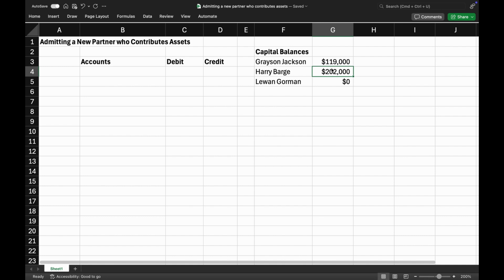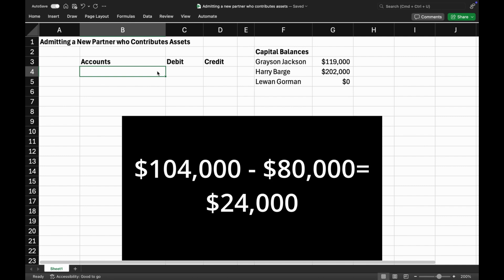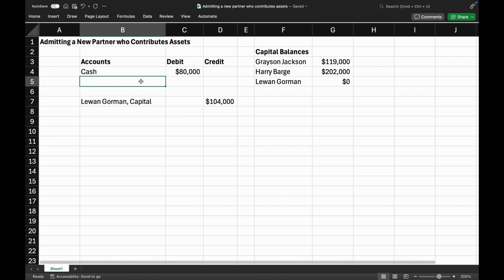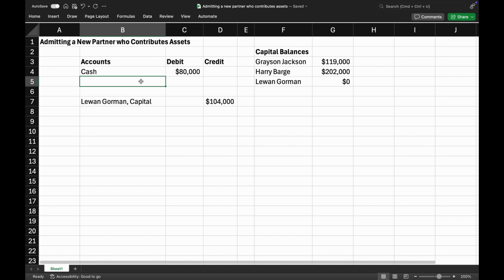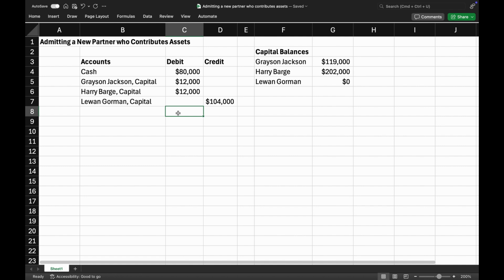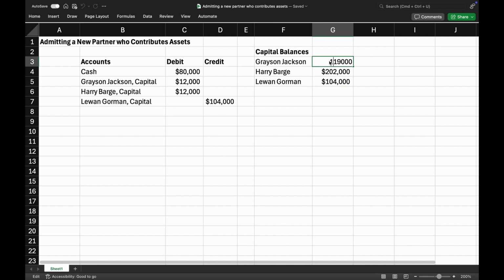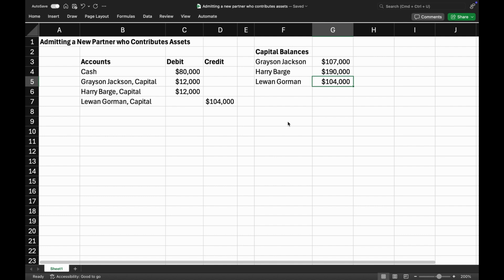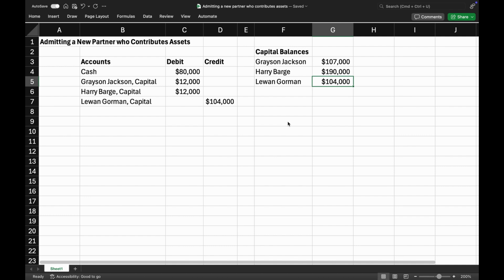How 2 Admit a New Partner Who Contributesd Assets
Hello! In this video, I will explain how to admit a new pattern who contributes assets to a company and the journal entries that come with this event.  This video can be used as an example if you ever need a reminder of this concept.